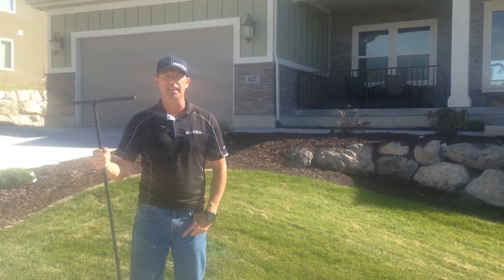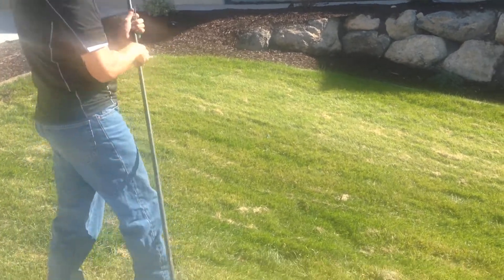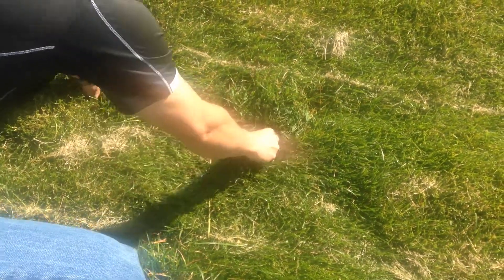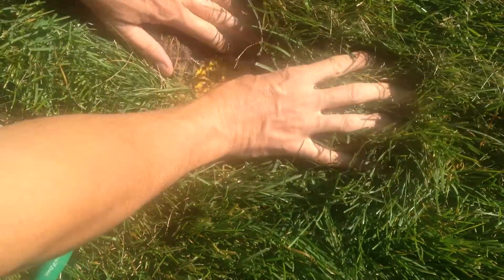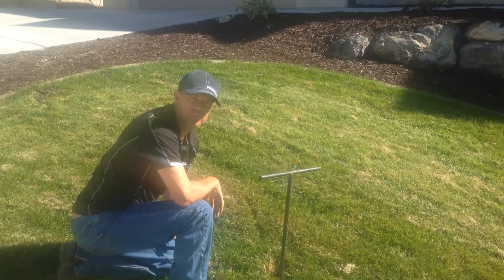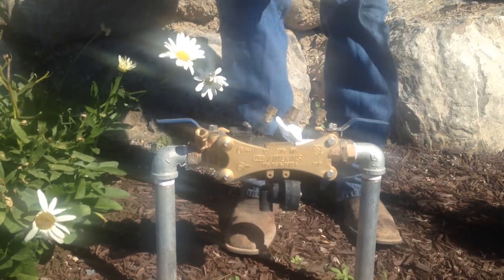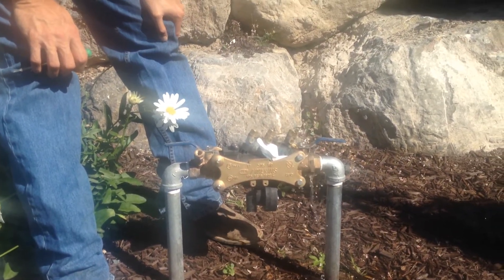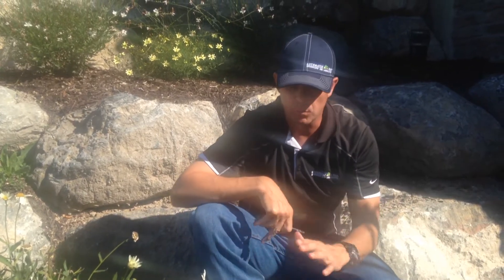Automated Rain Winterize Culinary Water Source With Back Flow Preventer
This video will show you how to winterize a sprinkler system that is hooked up to a culinary water source.  You will be winterizing the Wilkins RPZ back flow preventer.